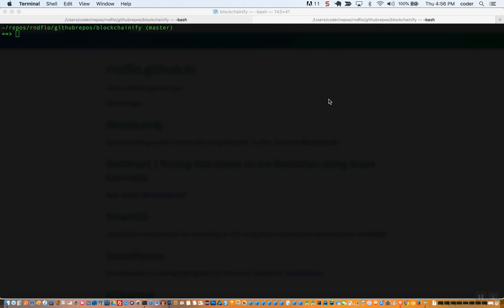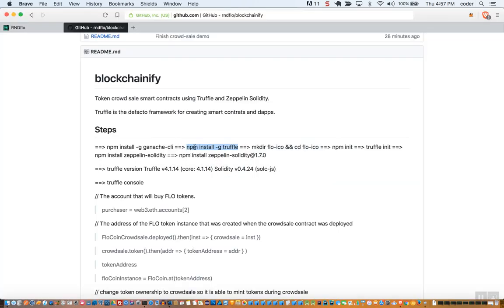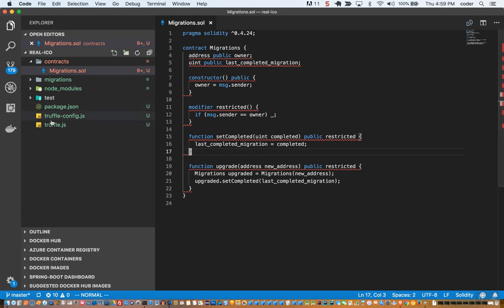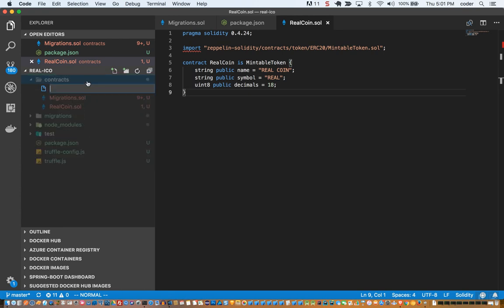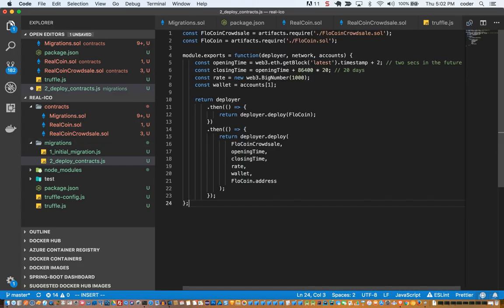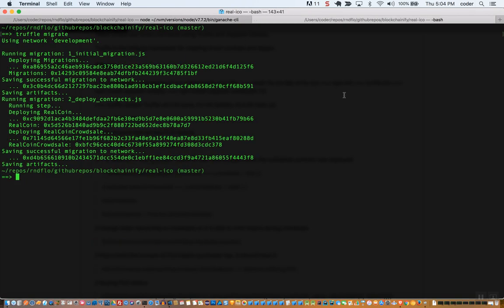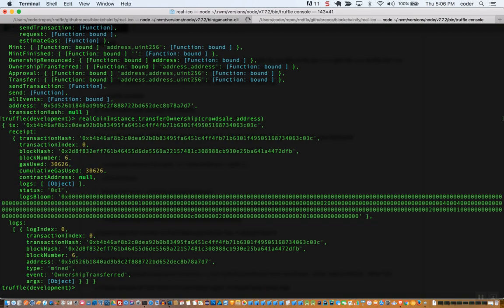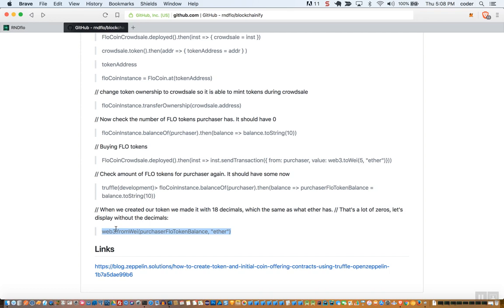Blockchain Bootcamp Part4 | How to launch your own ICO Using Blockchainify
Blockchain Bootcamp Part4 | How to launch your own ICO | TokenCrowdSale Bootcamp Using RNDflo-Blockchainify | Truffle
| Zeppelin